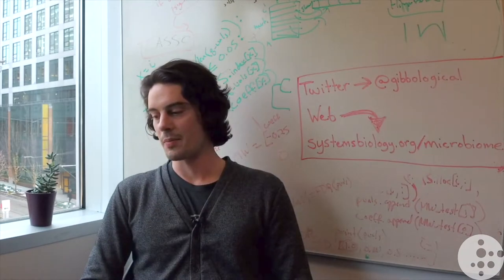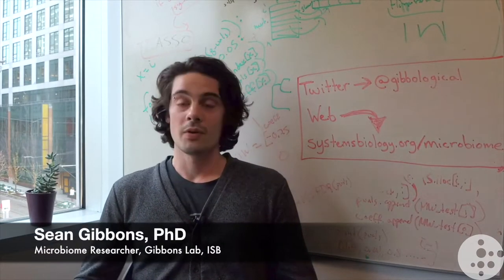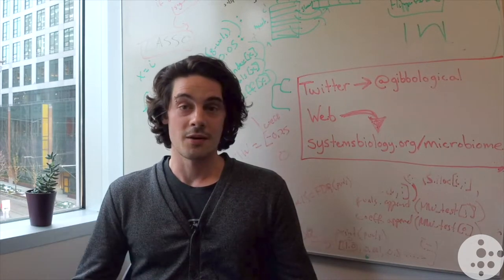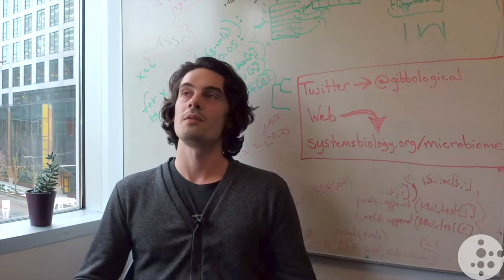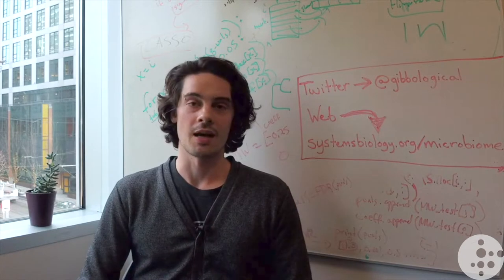How will the microbiome research landscape change?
ISB Assistant Professor and microbiome researcher Dr. Sean Gibbons discusses how the field will change in coming years.